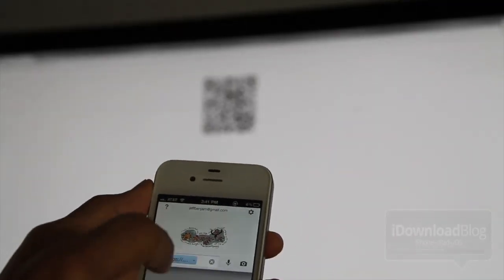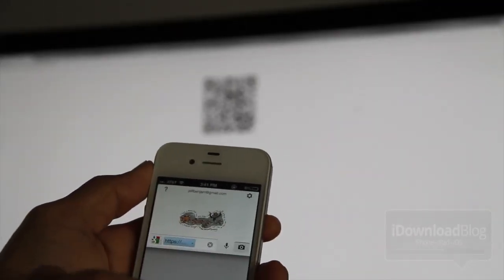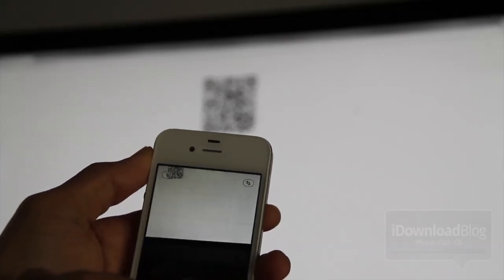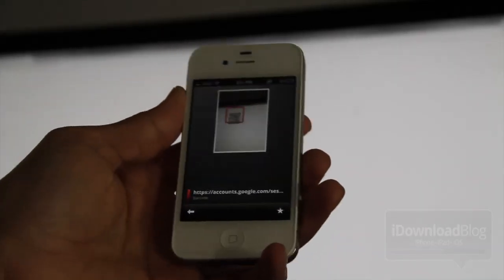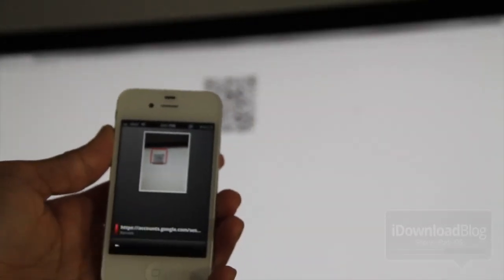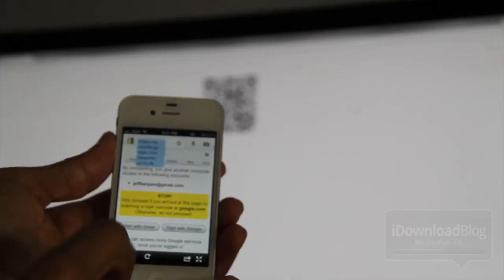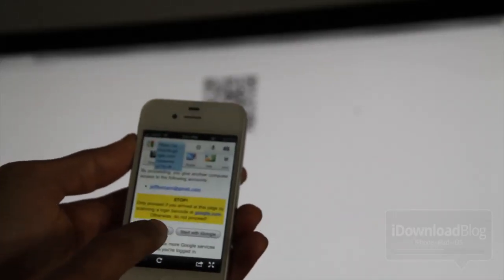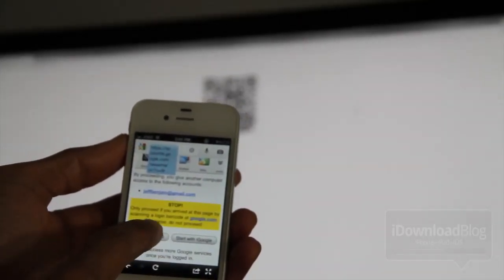How to Login to Gmail Securely With a QR Code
Name: How to Login to Gmail Securely With a QR Code
Description: This video shows how to use Google's secure QR code login on your computer using the Google app for iPhone. This will work with iPhone and Android devices.

Open the Google app on your iPhone or Android, and take a photo of the QR code with the Google App. It should then prompt you to "Start with Gmail" if logged in, or ask you to login first on your phone, and then start with Gmail. Gmail will load on your computer once logged into your phone. Pretty handy for public terminals.

About iDB